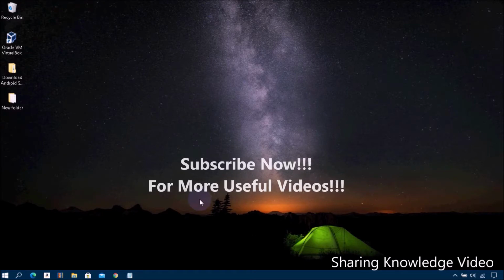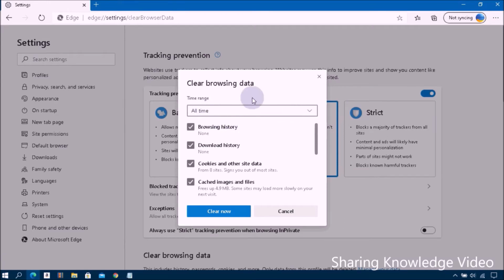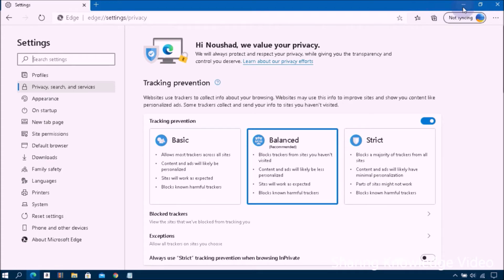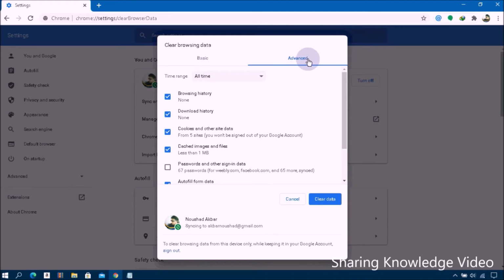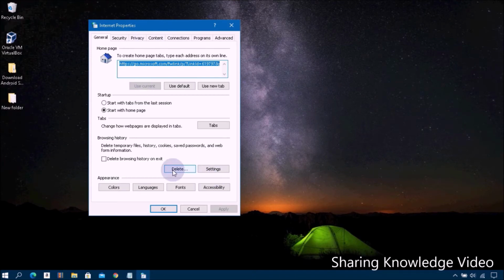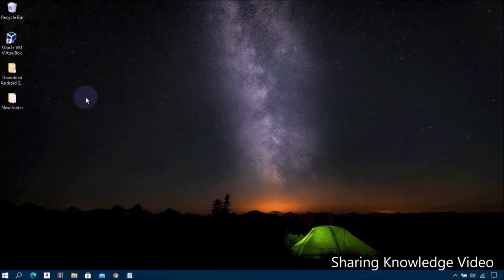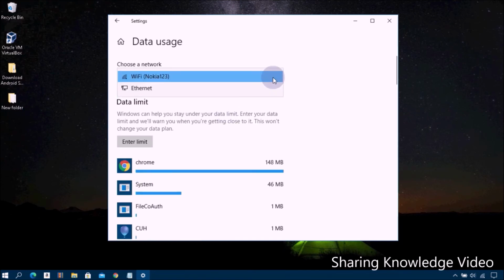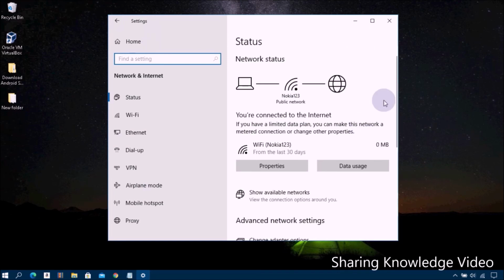How to Clear Web Browsing History On Windows 10/11 | Speedup Internet Web Browsing in Windows 10/11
How To Delete Browsing History From Microsoft Edge, Chrome & Internet Option on Windows 10 pc
In this video will show you How To Delete Browsing history in Microsoft edge, Google Chrome, Network Status and Internet Option. Now we are going to clearing the browsing history of Microsoft edge, Chrome, Internet Option and Network Status Reset. You can try clearing the browsing history of all the browsers that you have.

How To Clean Microsoft Edge & Google Chrome Web Browser in Windows 10_11 | Speedup Internet Browsing.

How To Clean Microsoft Edge & Google Chrome Web Browser On Windows 10_11 | Speedup Internet Browsing.

For More Useful Videos!!!

Category
Education
License
Regards; (Admin).